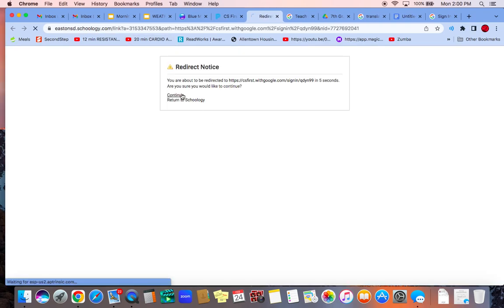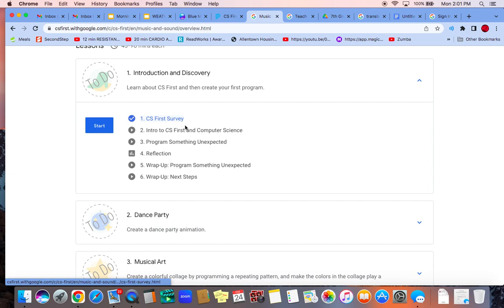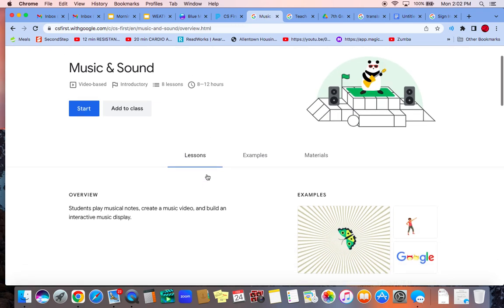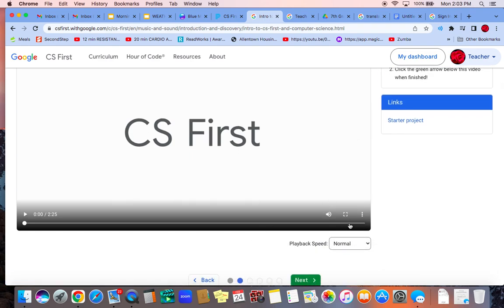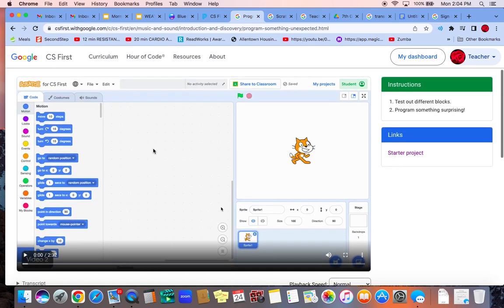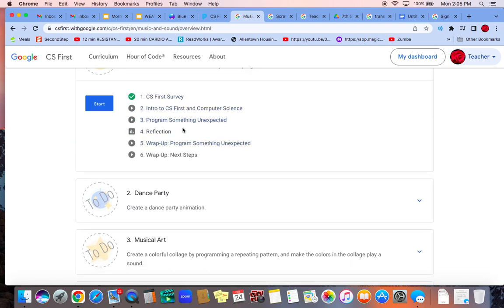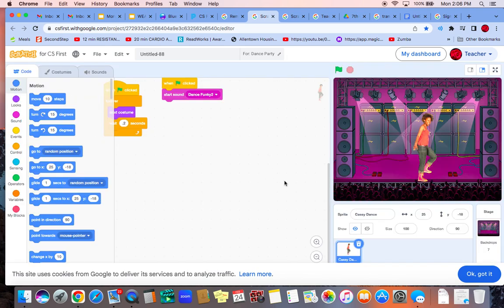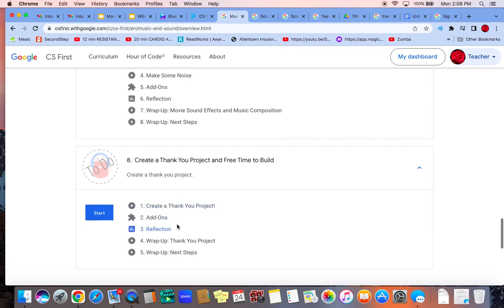CS FIRST TUTORIAL VIDEO WATCH FIRST